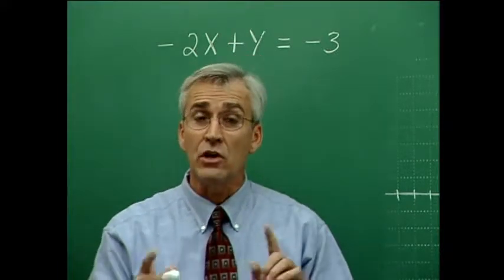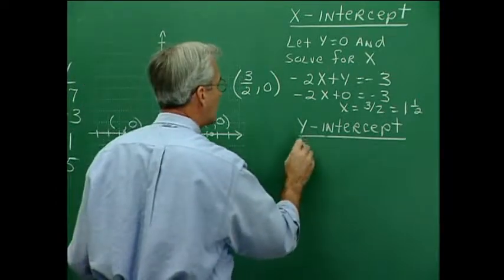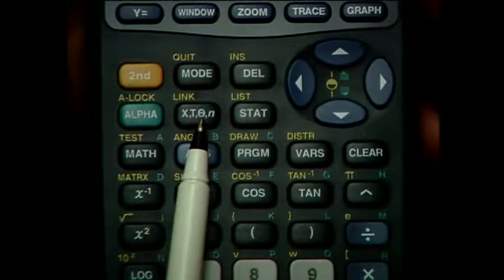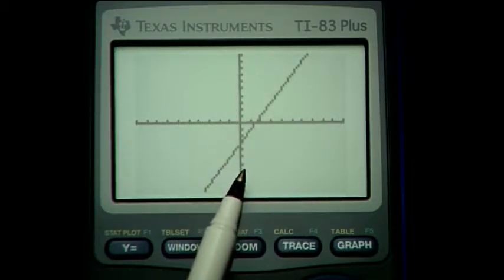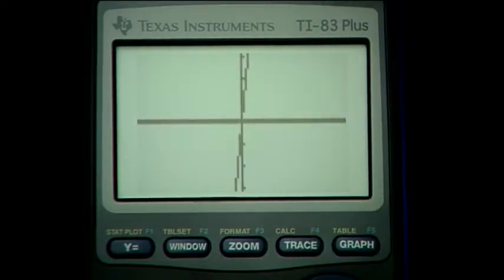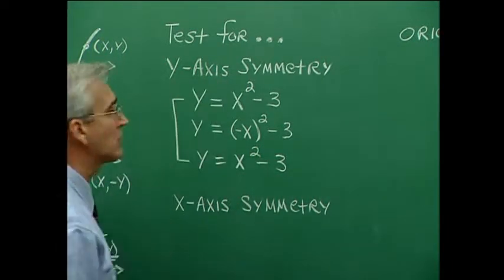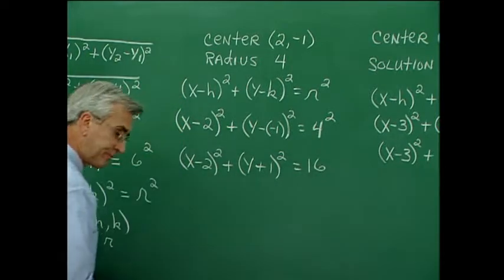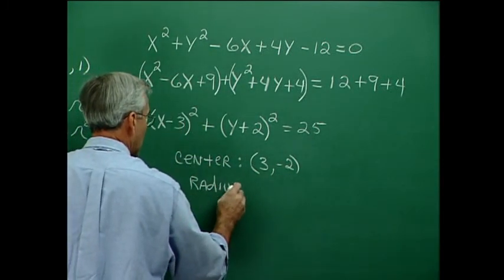3.5 graficas de funciones (2)